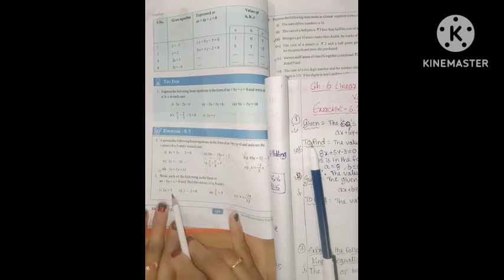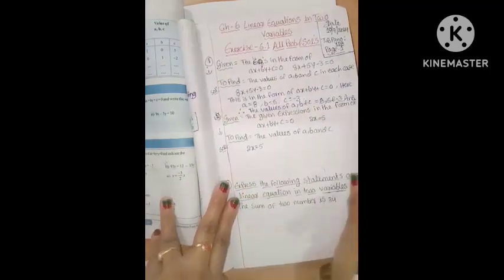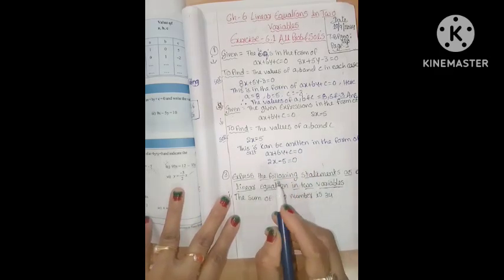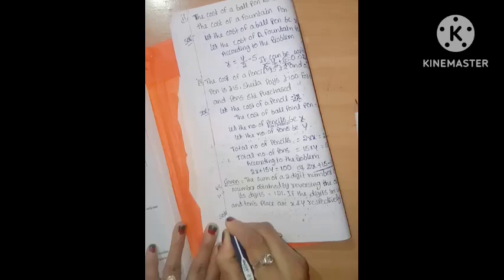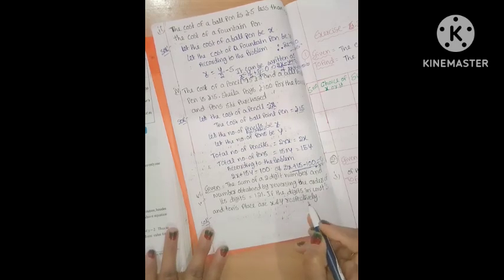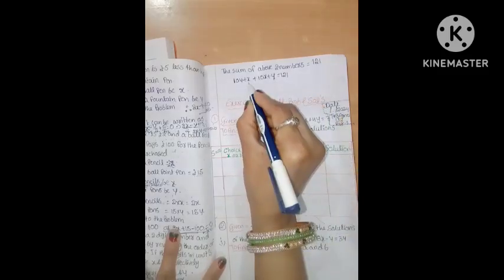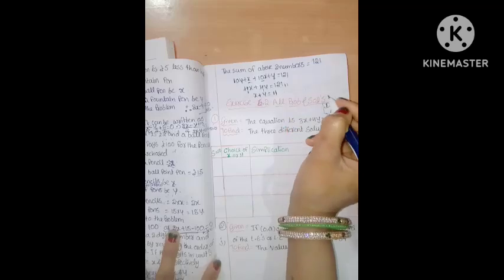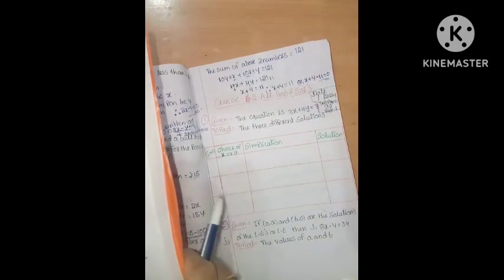9th ClassT.S Maths Ch-6 Linear equations in two variables.Ex-6.1,All P&S, Pgno-128@Ammaclasses12476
In this video I explain Ch-6 Linear equations in two variables,Ex-6.1All Prob&Sol's.
BY
M.Sc,B.Ed.